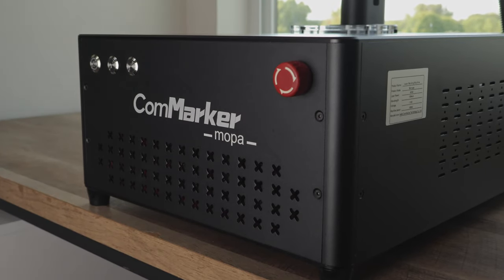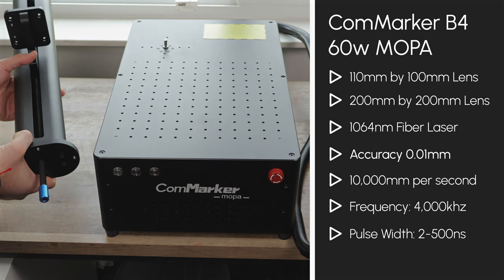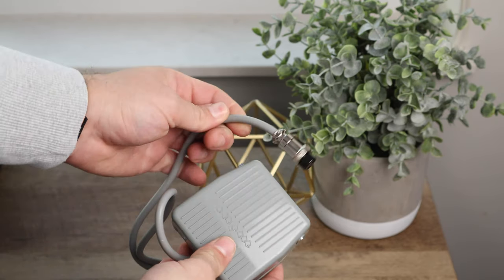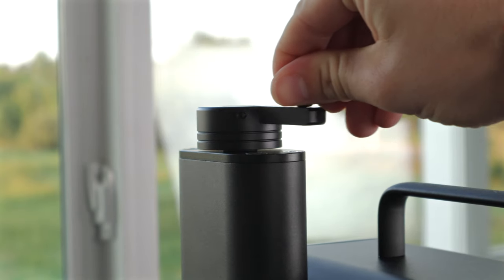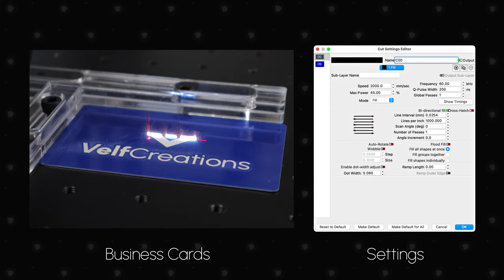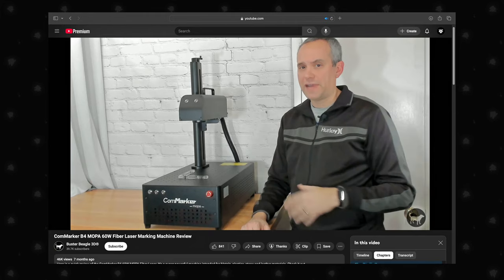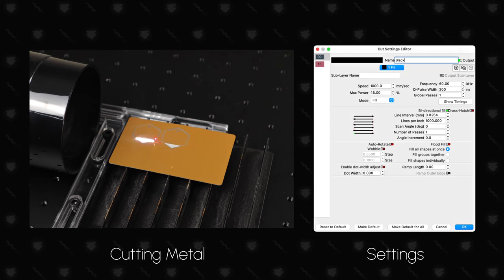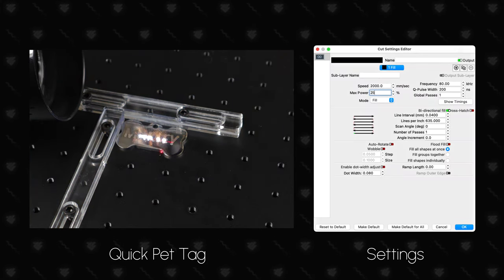Is This the BEST Laser Engraver Ever? Watch and Find Out! | ComMarker B4 60 Watt MOPA Fiber Laser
In this video, we explore the capabilities of the ComMarker B4 60W MOPA laser, including its performance with the D80 Rotary. We share insights from our experience engraving various materials and discuss tips for achieving optimal results. As we continue to refine our techniques, expect more in-depth tutorials and reviews.